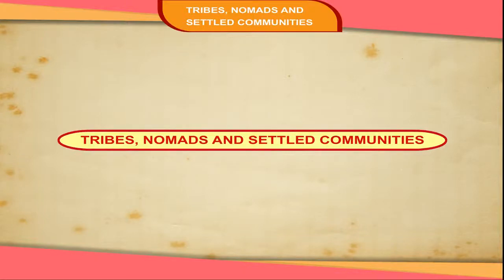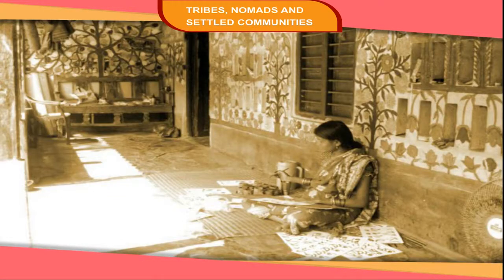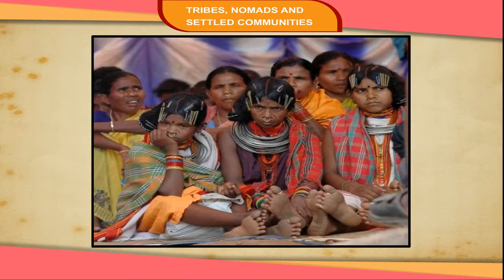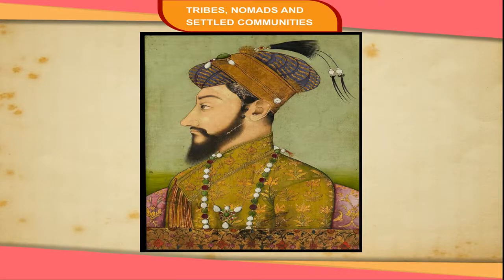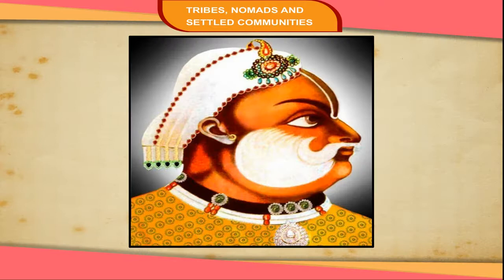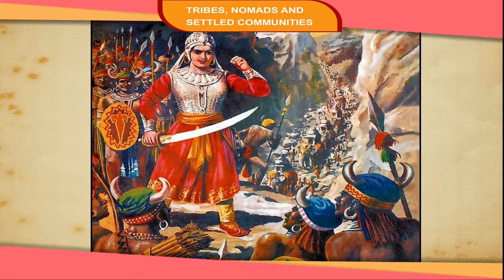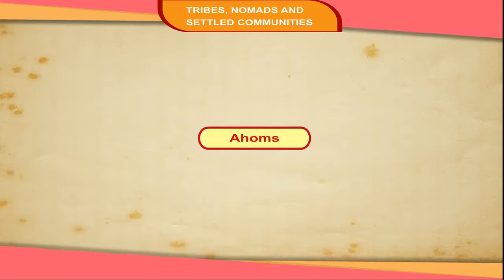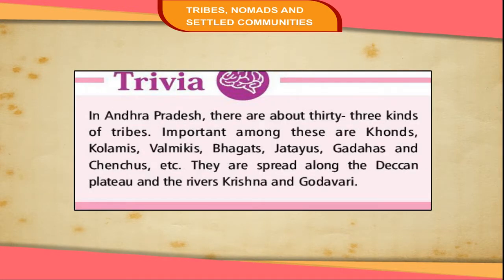CBSE GRADE 07 SOCIAL SCIENCE CHAPTER 07 TRIBES, NOMADS & THE SETTLED COMMUNITIES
HISTORY CHAPTER